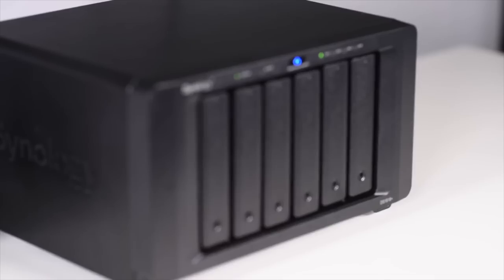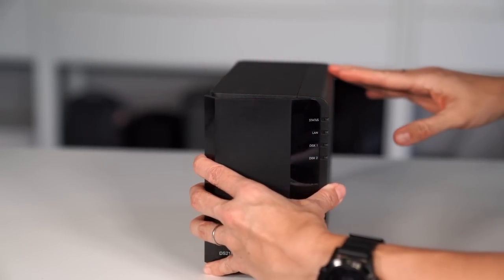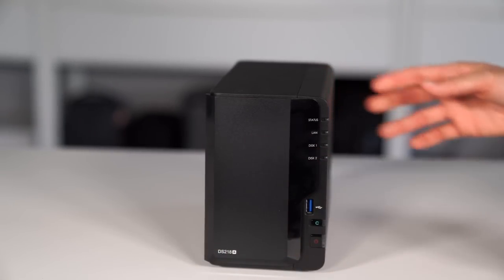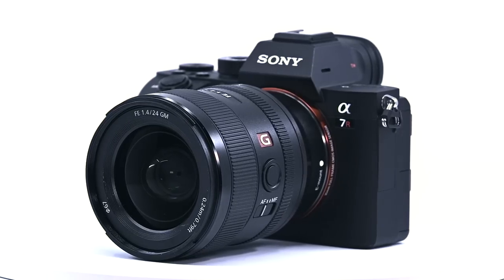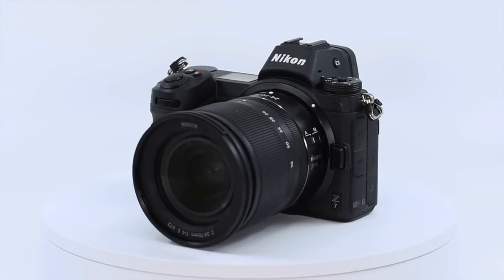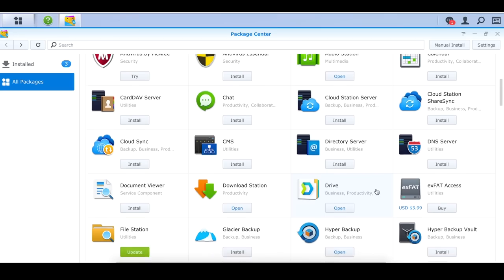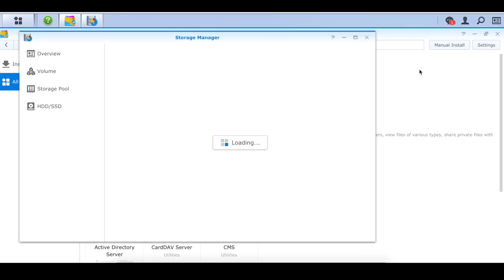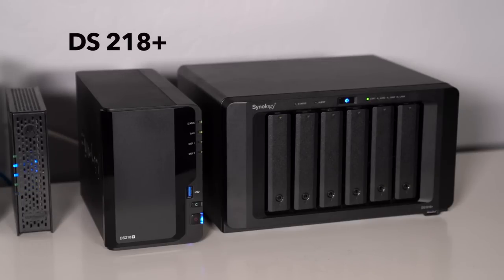Robust Photography Backups on a Budget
These are the drives I have
This is a new part of my storage and backup process! You can see the larger part of my process

This video isn't sponsored but Synology did send me this unit. I participate in the Amazon Services LLC Associates Program, which allows me to earn advertising fees by advertising and linking to amazon.com. You pay the same price for the item, I get to share the things I enjoy, and I can earn money to support my site when you purchase! My thoughts and opinions are ALWAYS all my own!